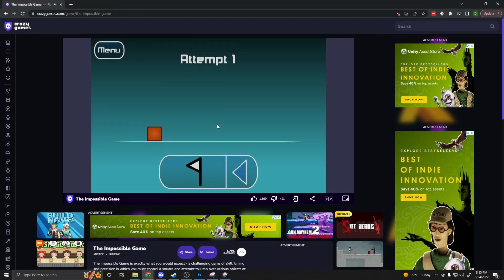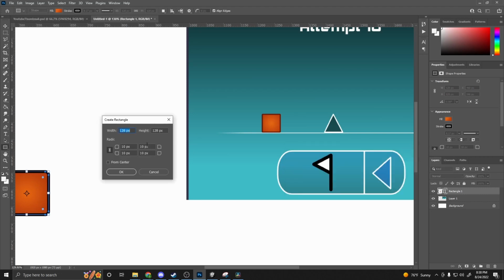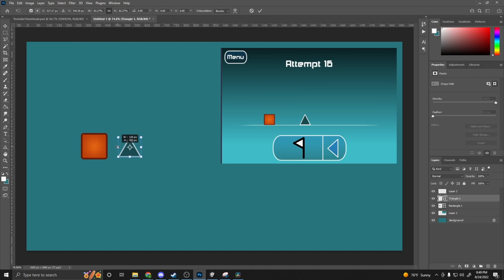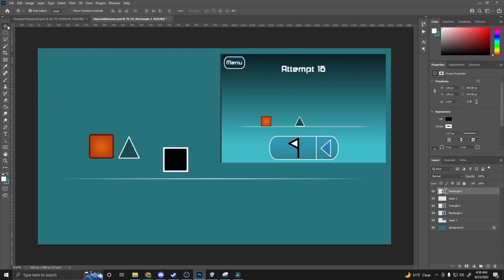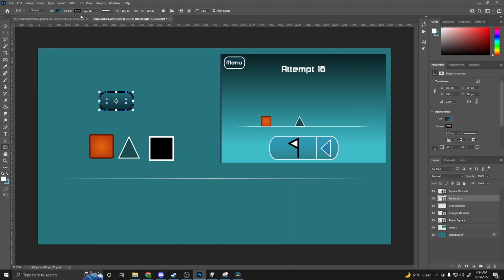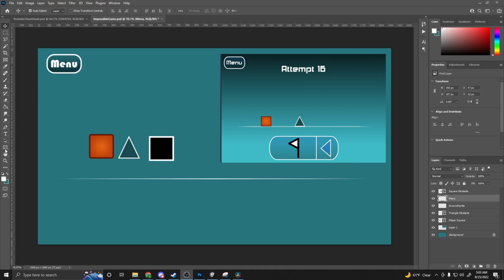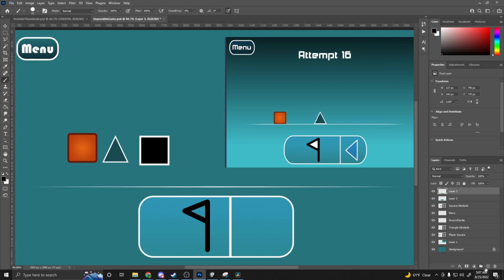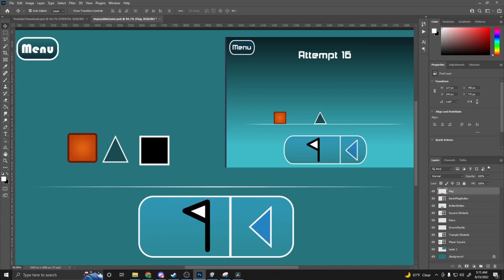Lets Make the Impossible Game! Unity Tutorial Ep 01 Creating the Assets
In this video we will be creating all of the basic assets for the Impossible Game clone we are working on. If you don't want to follow along you can skip to the next episode and download the completed sprites!